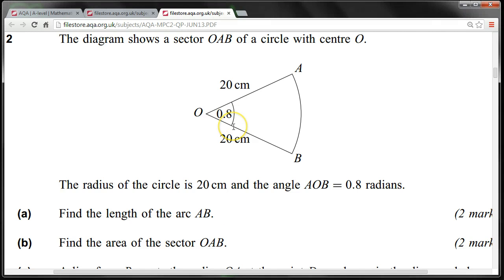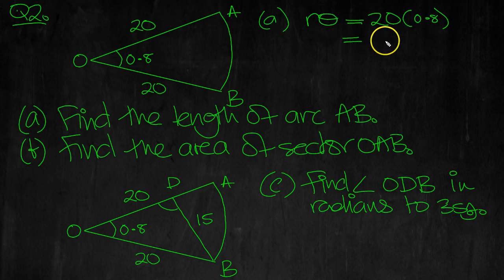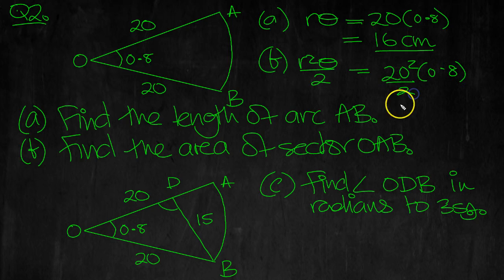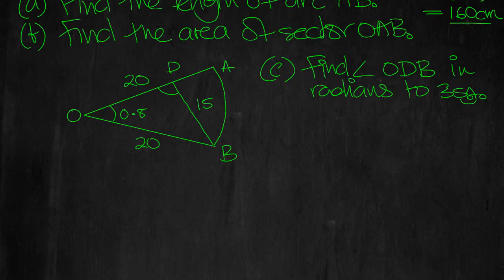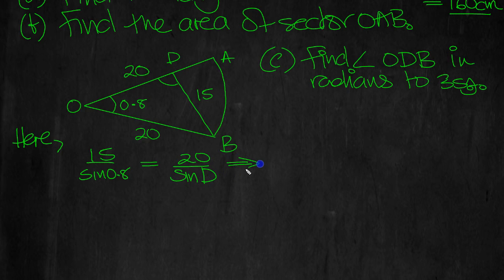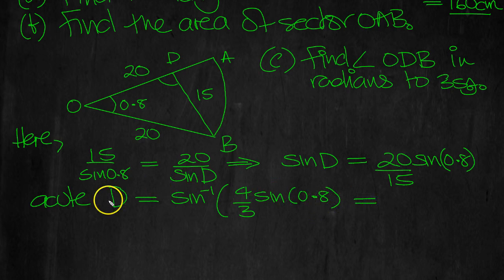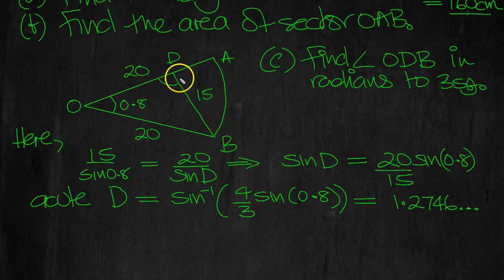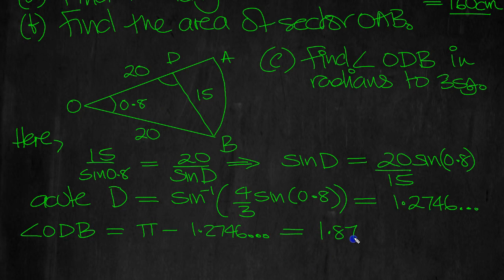C2 AQA June 2013 Q2